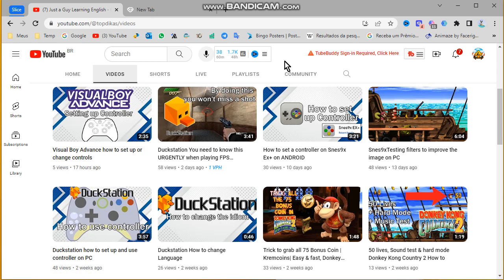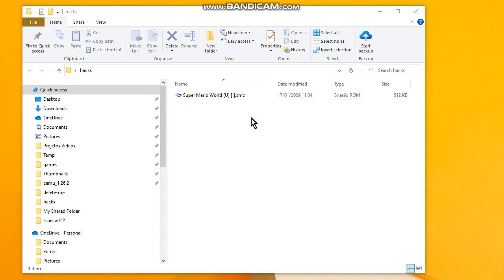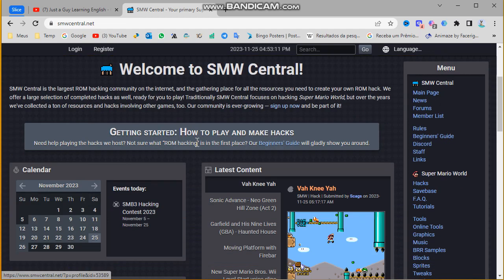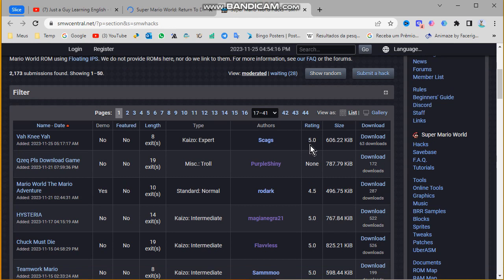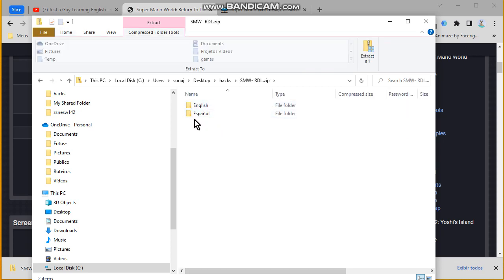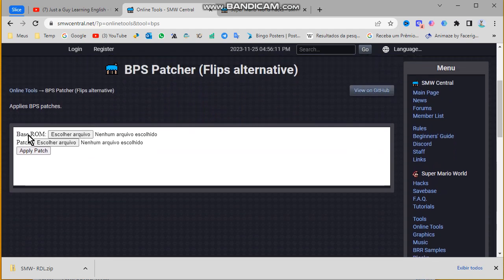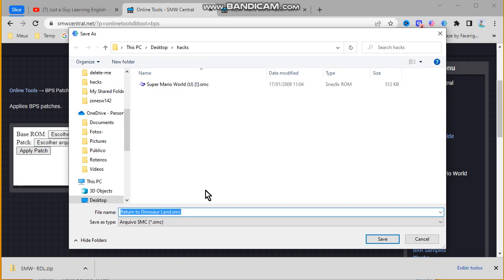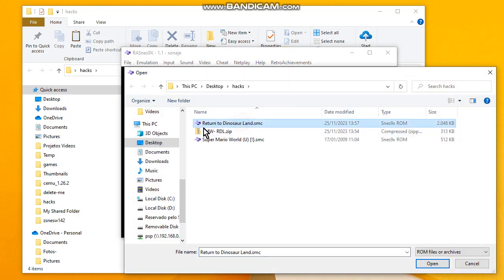How to play games from the SMWCentral website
In this video I show how to apply the hack patch to original Super Nintendo roms, using the online tool on the SMWCentral website. Interestingly, this process can be done on a Windows, IOS, Android or Linux device. Your device simply needs to have a Super Nintendo emulator installed.